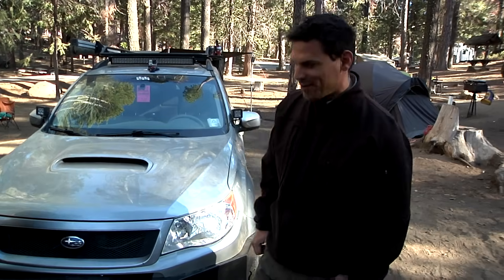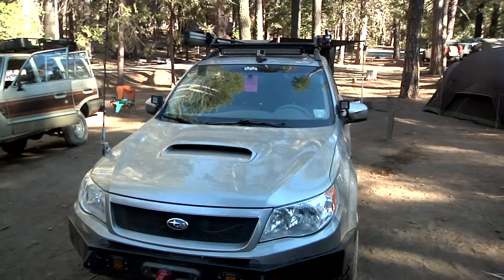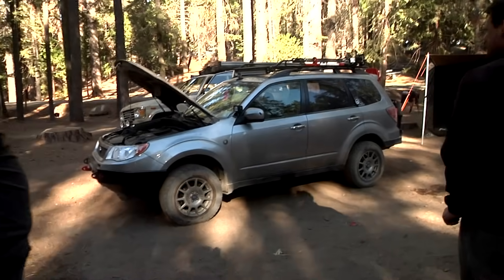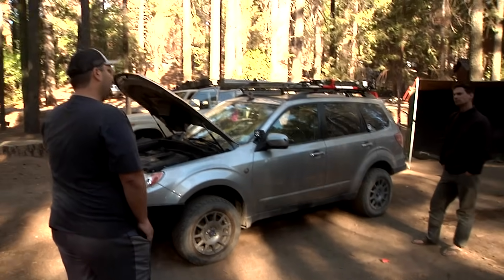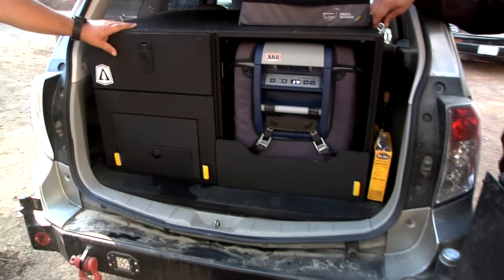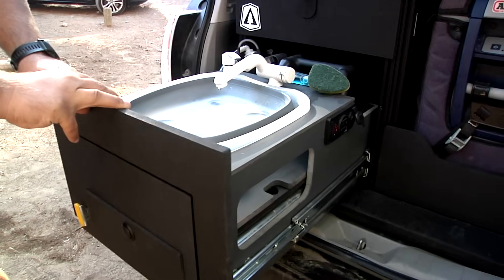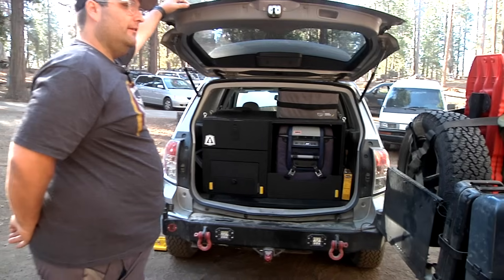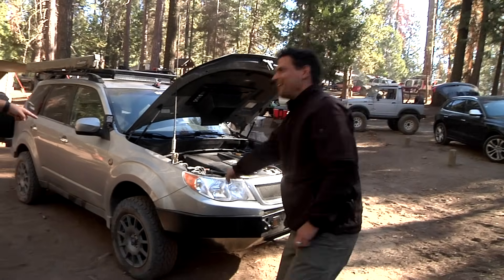2010 Subaru Forester XT Rig Walk Around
Checkout Overland Bound Member #0770 Harley and the incredible overland build out of his 2010 Subaru Forester XT. He's been taking his rig "Herman" off the beaten path up and down the west coast and all over, and we had the pleasure of running the Bald Mountain trail with him at the Off the Grid Rally! Enjoy!

Thank you to Harley aka @fozroamer!

Communication: Garmin InReach Explorer Plus:
Communication: Yaesu Original FTM-400XDR HAM
Communication: Uniden PRO520XL 40-Channel CB Radio
Communication: Midland MXT400 40 W GMRS:
Storage: Roof Rack Storage Containers:
Recovery: MaxTrax Recovery Boards:
Recovery: Warn 87800 M8000-s Winch with Synthetic Rope:
Lights: KC HiLites - MEMBER DEALS (must log on as member):
Tires: BFGoodrich Mud-Terrain T/A KM2
Tent: Gazelle T4 Camping Hub Tent (4-person):
Battery: NorthStar Ultra High Performance Group 31 AGM Battery:

Mavic Pro Drone:
Canon EOS 5D Mark IV Full Frame Digital SLR:
Canon EF 50mm f/1.8 STM Lens:
Canon EF 24-105mm f/4L IS USM Zoom Lens:
DJI Phone Camera Gimbal OSMO MOBILE:
Azden WHD-PRO Wireless/Shotgun Microphone Audio Kit:
Zoom H1 Handy Portable Digital Recorder:
AZDEN EX503 Omni-Directional Lavaliere Microphones:
Pelican Air 1525 Case With Foam (Black):
Aputure Amaran LED Video Camera Light Panel 5500K:
Aputure Amaran On Camera LED Light:
Video Editing Software - Adobe Create Suite:

Overland Bound Media Team:

Gracel Catacutan
Videographer/Editor

Barry J Holmes
Staff Photographer

Ryan Steidinger
Videographer